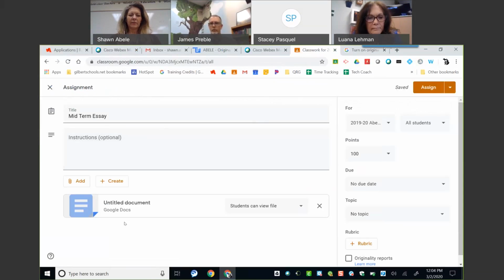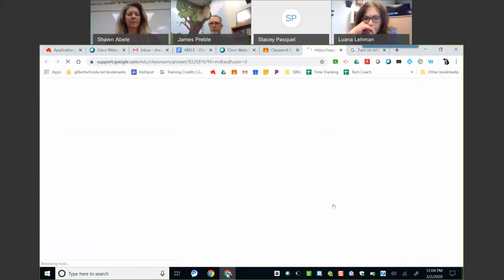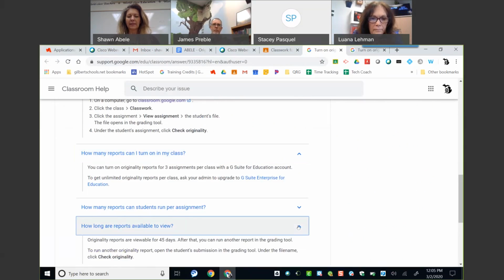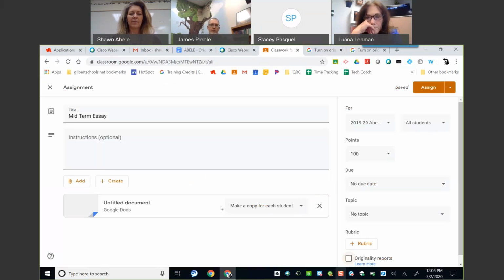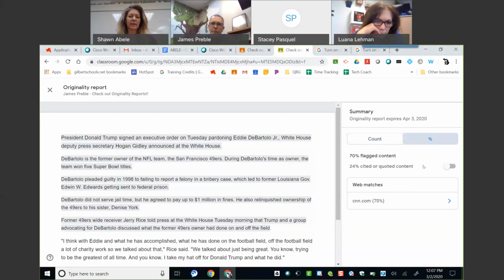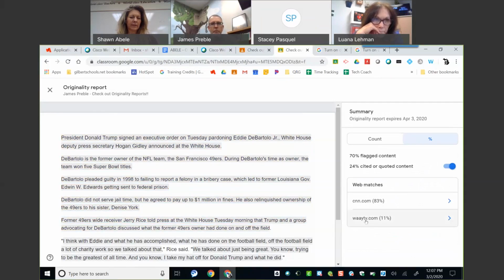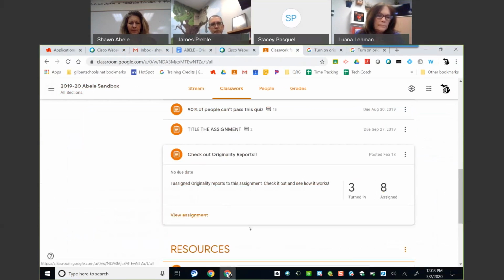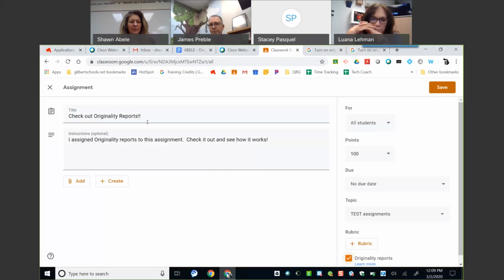Originality Reports 3 2 2020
Demonstration of Google Classroom new feature - Originality Reports